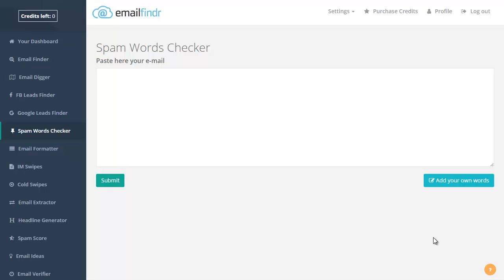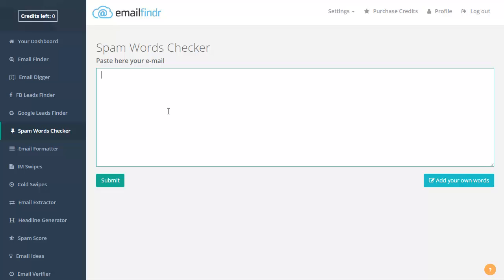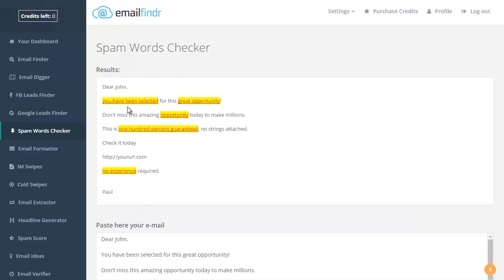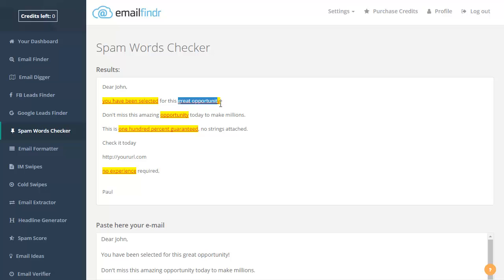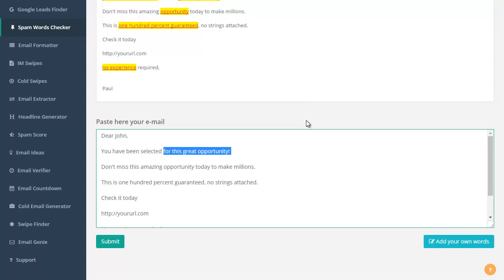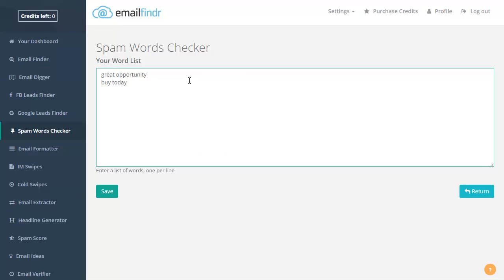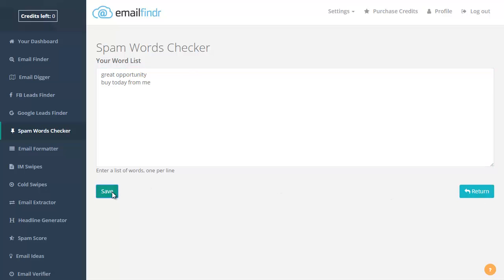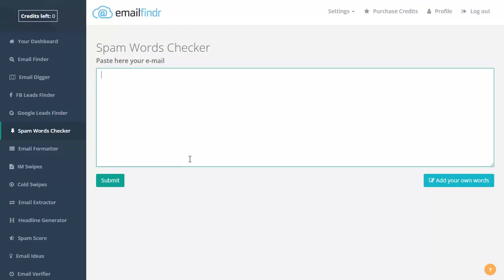Spam Words Checker - Help Video